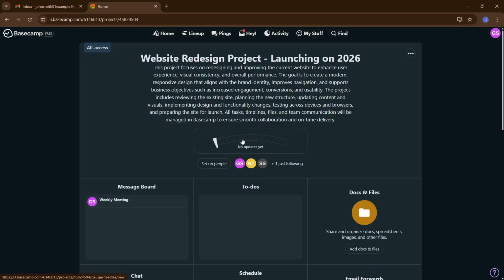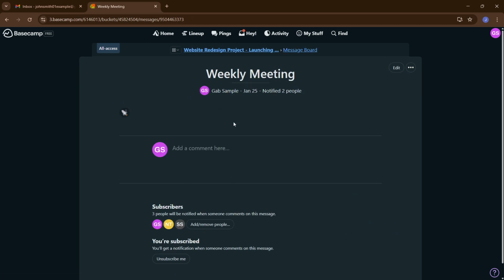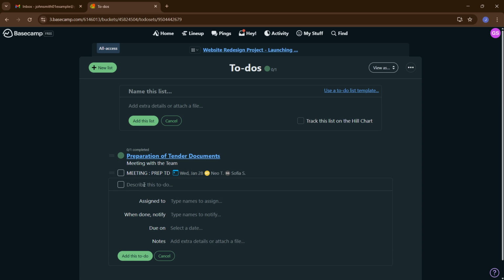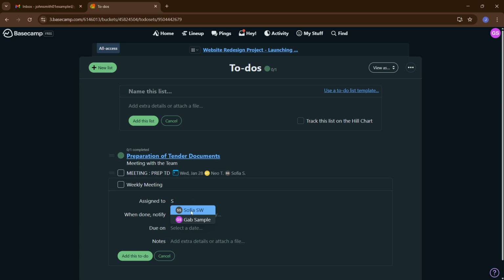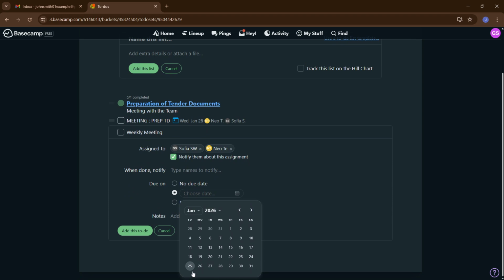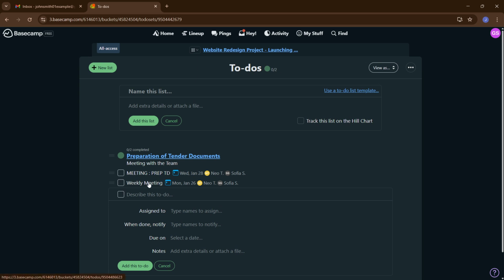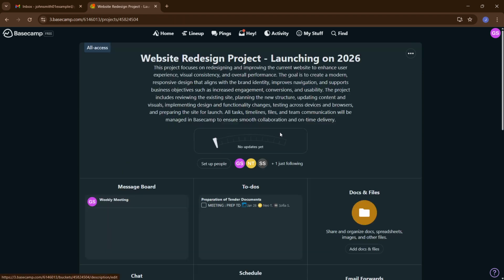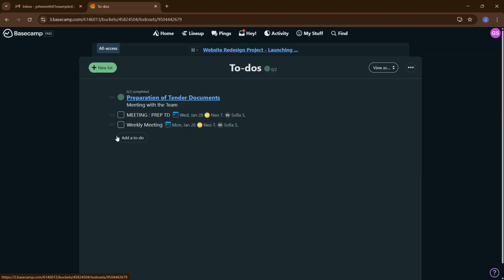How to Convert a Message Board Request Into a To Do in Basecamp [2026 Full Guide]